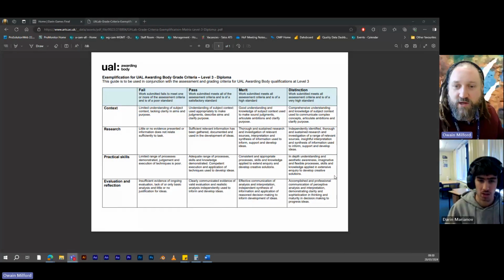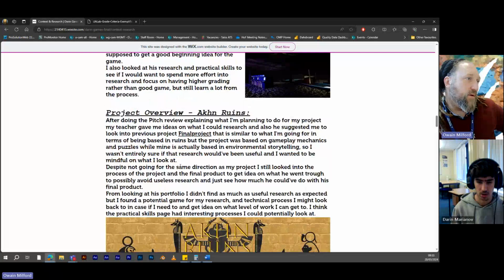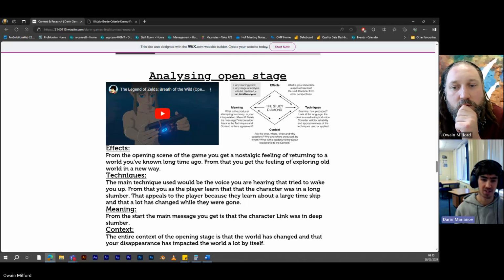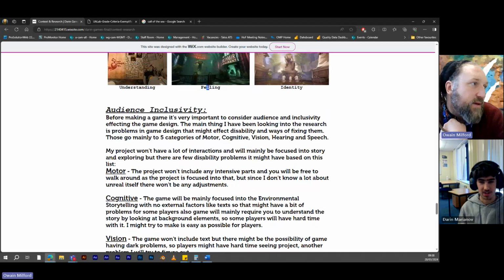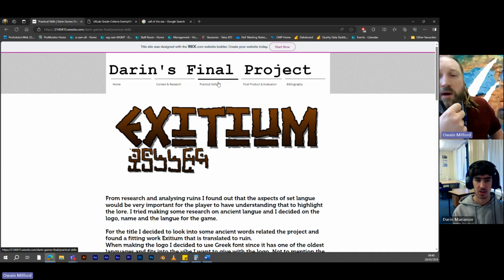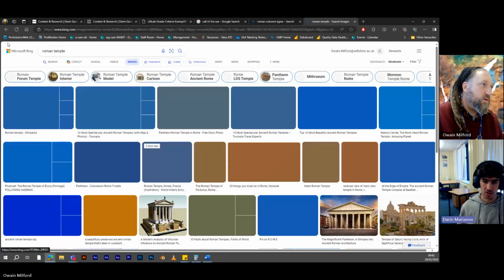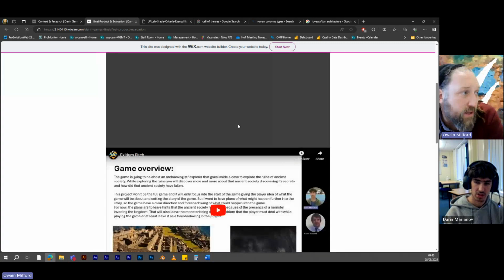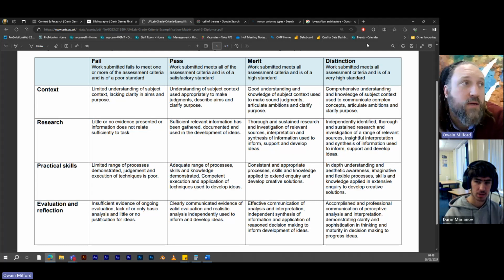Exitium - Formative Feedback